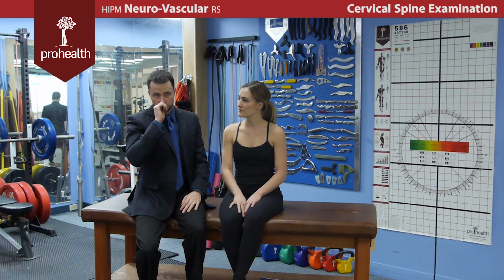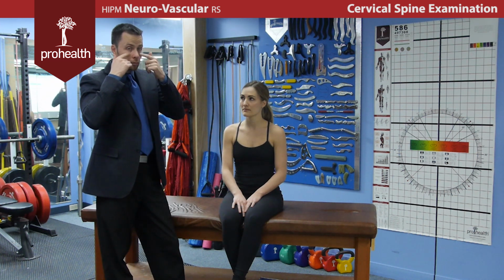Cervical Spine Head/neck Exam Dr Vizniak Brief